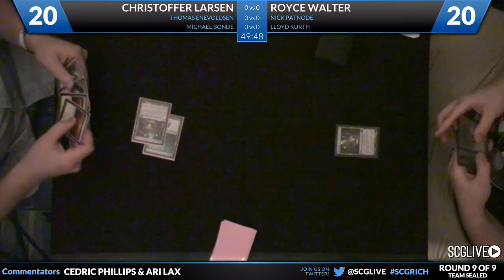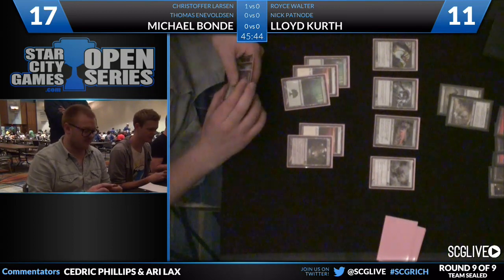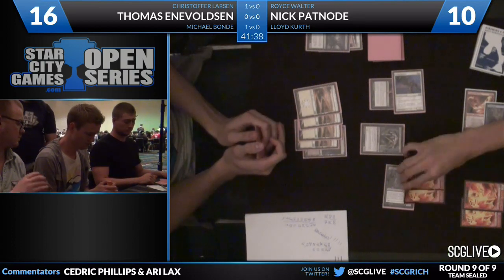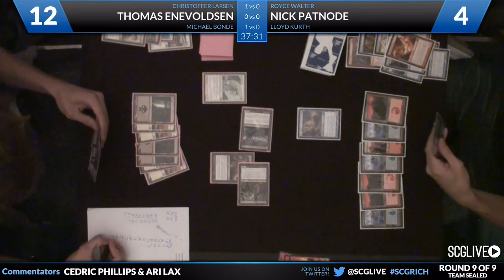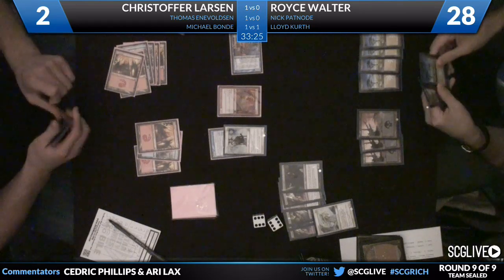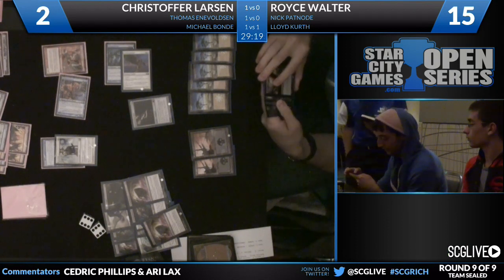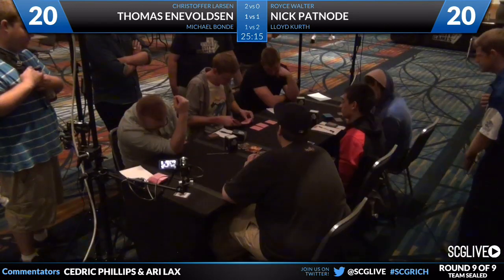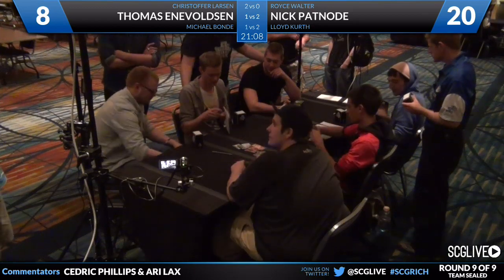SCGRICH: Round 9 - Larsen, Enevoldsen, Bonde vs Walter, Patnode, Kurth | Team Limited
From SCG Richmond on July 20th, 2013